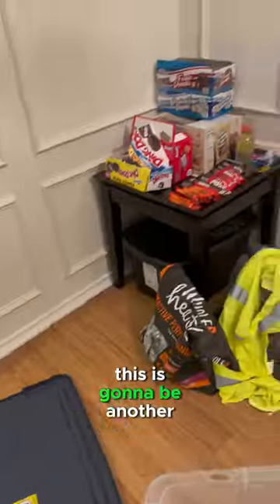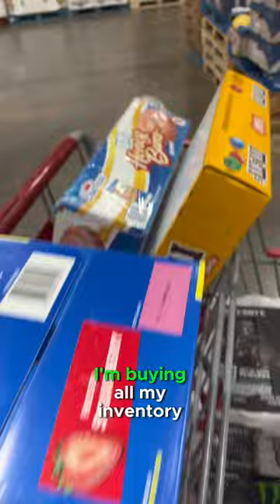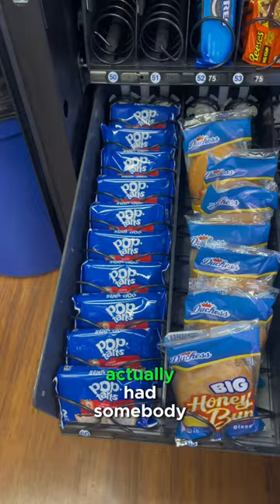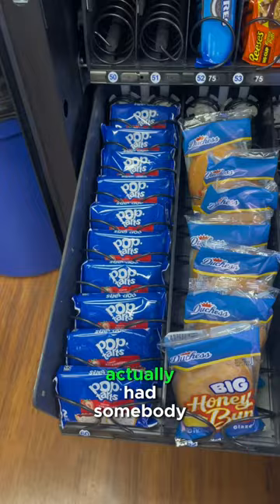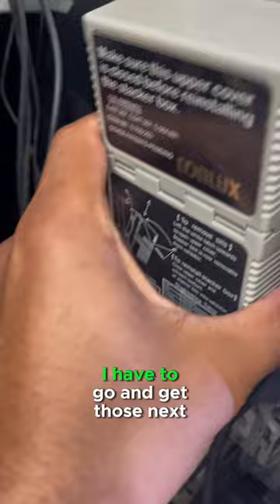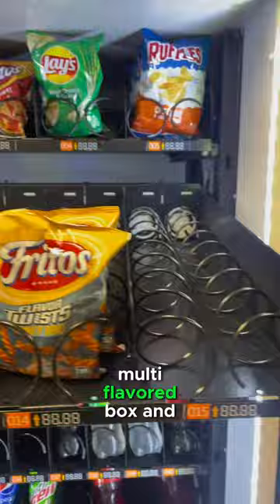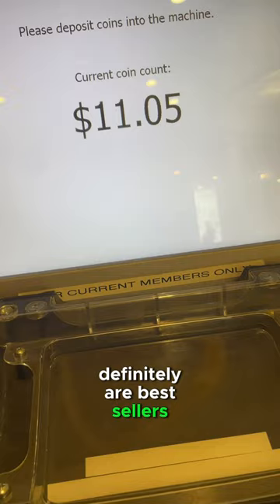How much my 4 Vending machine made this week !